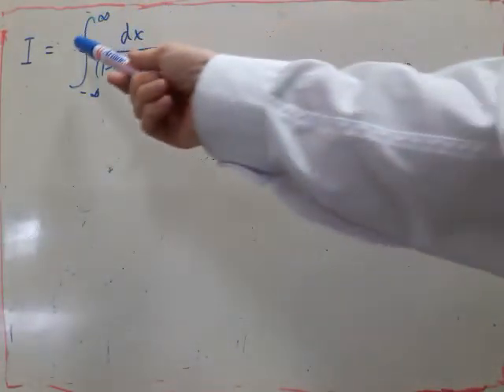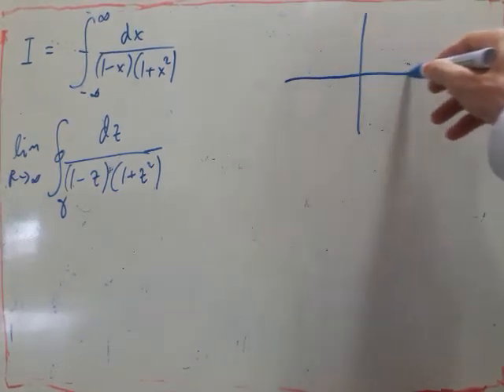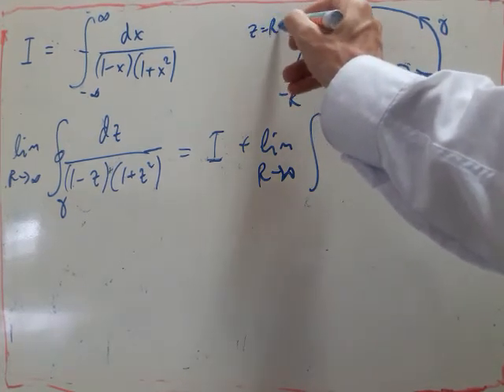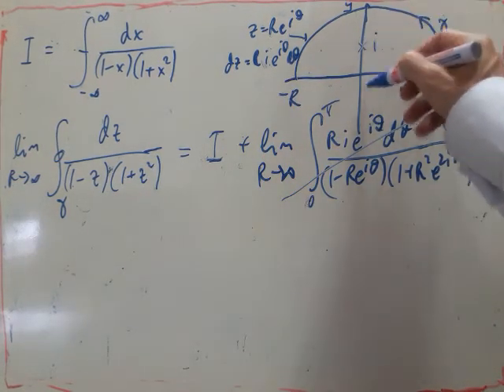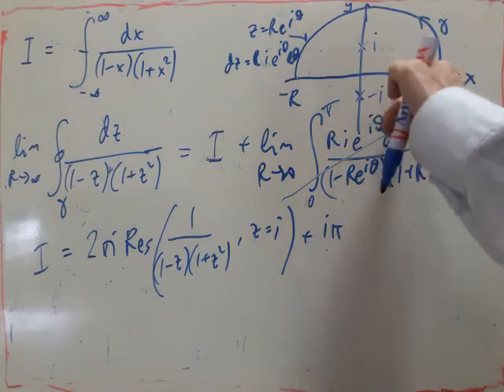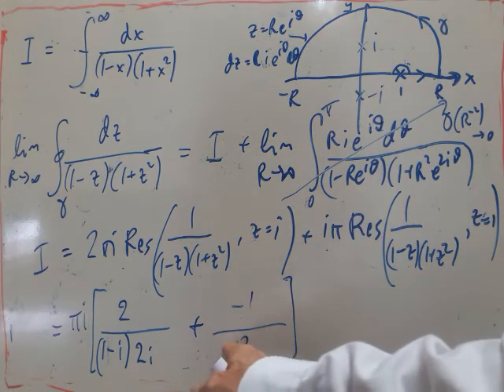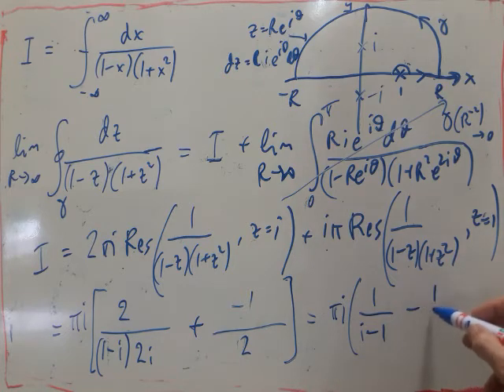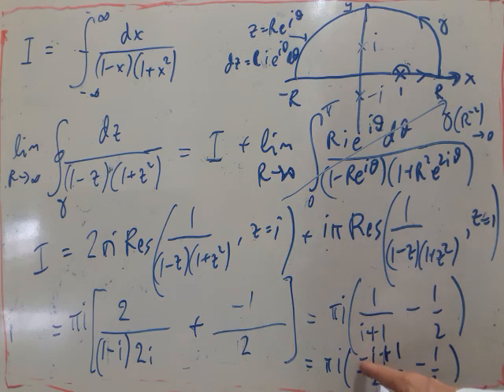Cauchy principal value of the integral of 1/[(1-x)(1+x^2)] over all x